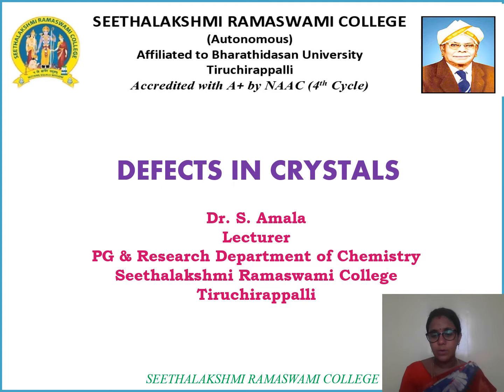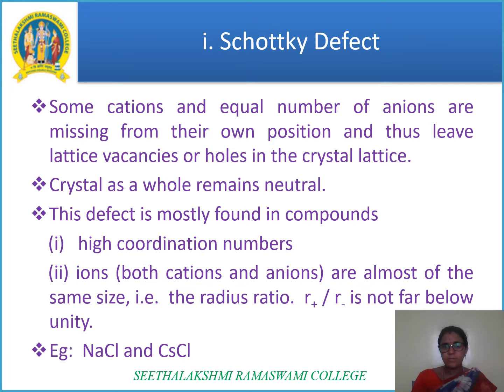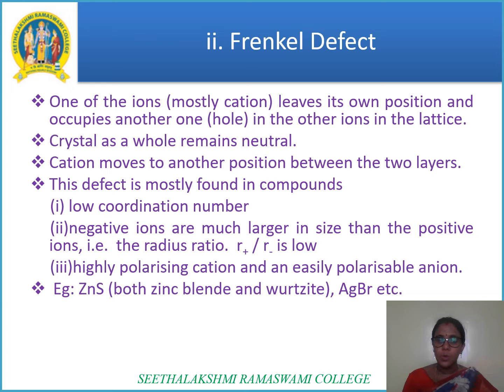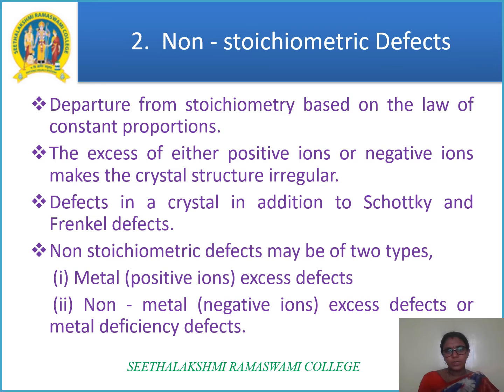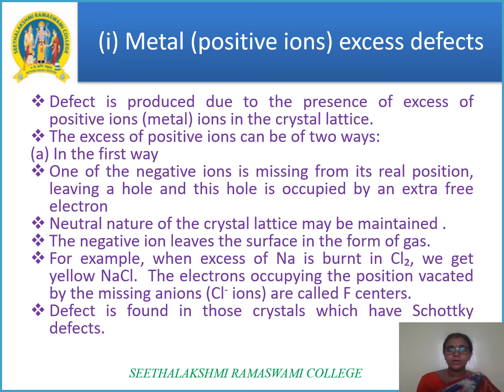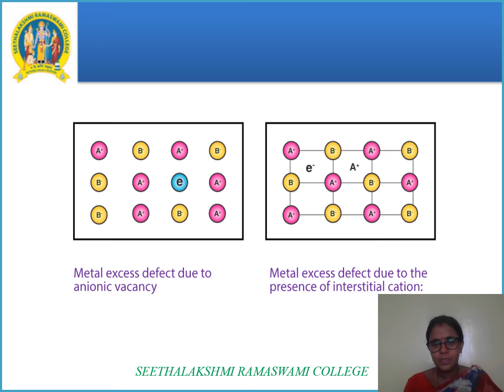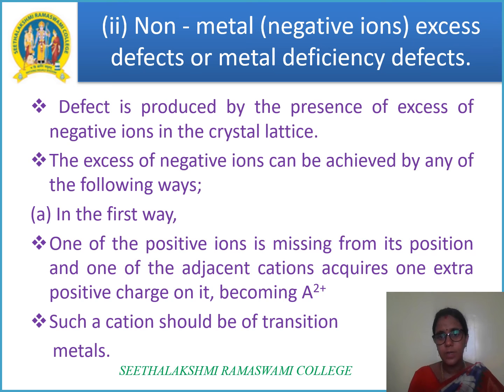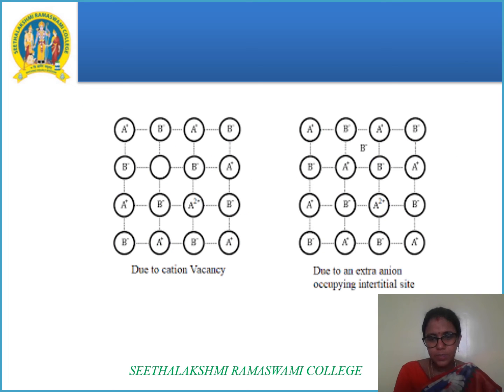DEFECTS IN CRYSTALS – Dr.S.Amala - Dept. of Chemistry